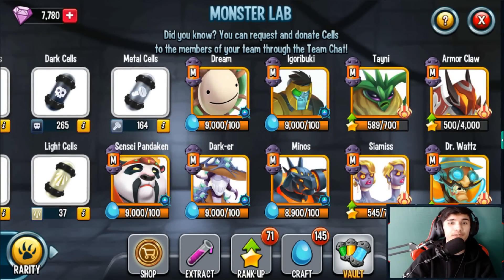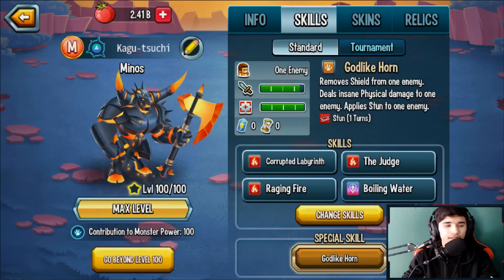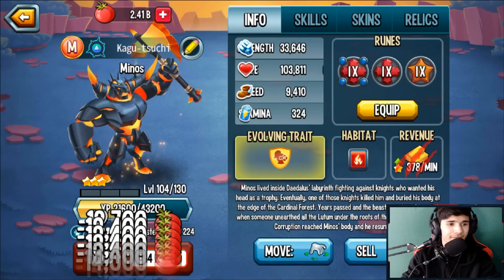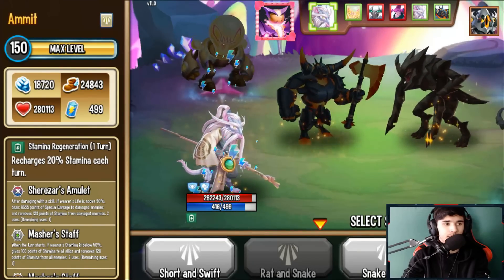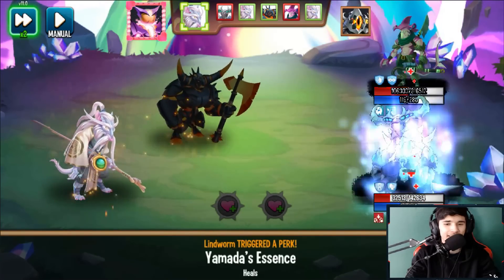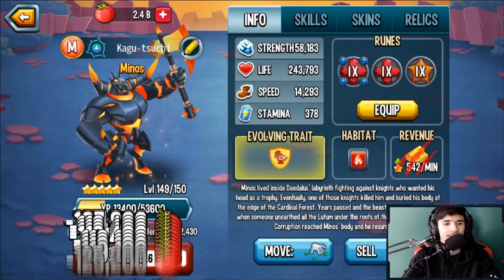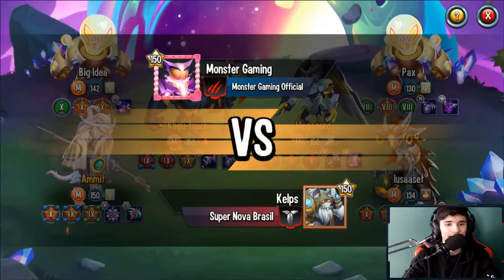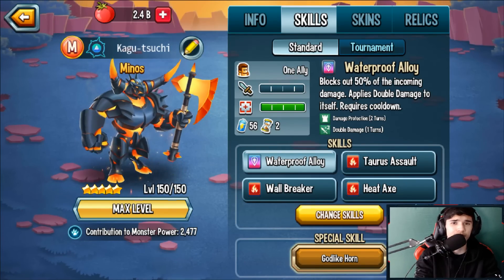Monster Legends: Minos Level 150 | POWERFUL Corrupted Attacker | Exclusive First Look Review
Minos Level 150 Monster Legends Review | Minos Exclusive First Review